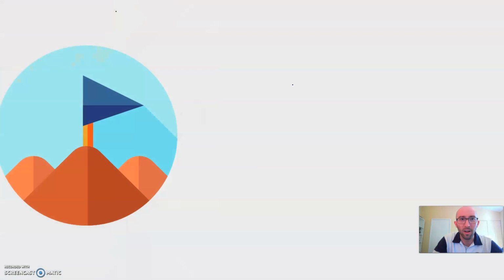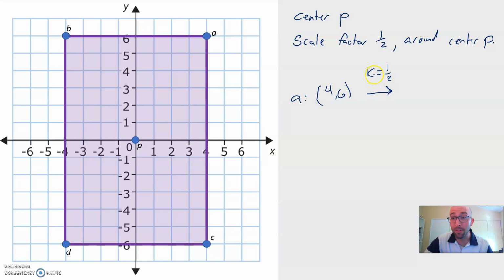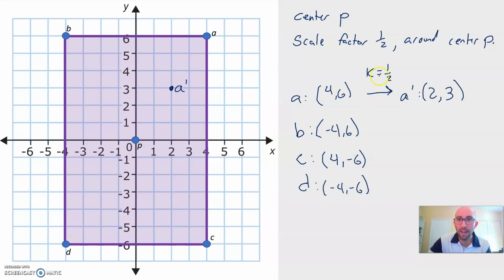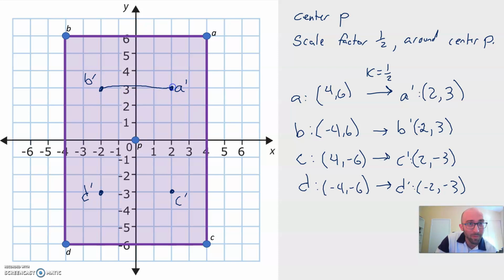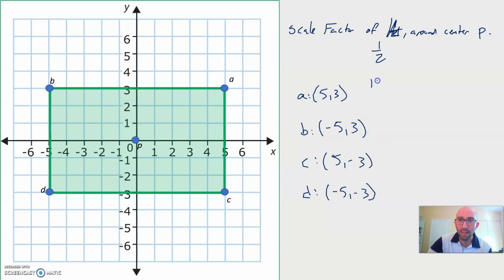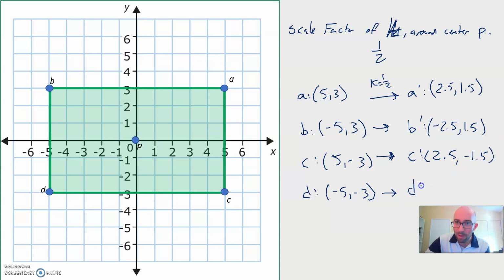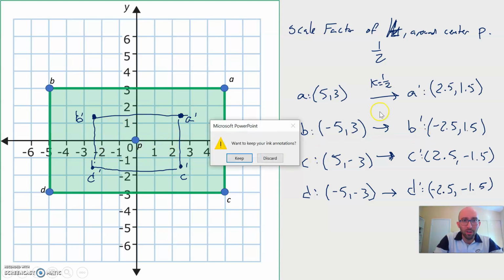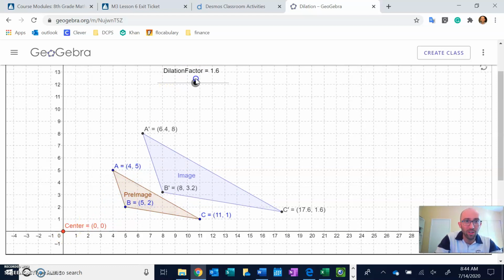Dilate a Rectangle where the center of dilation is in the center of the rectangle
8th grade math, module 8.
An example of dilation